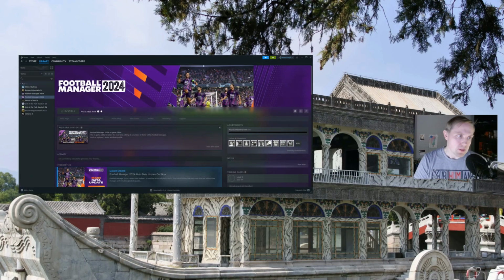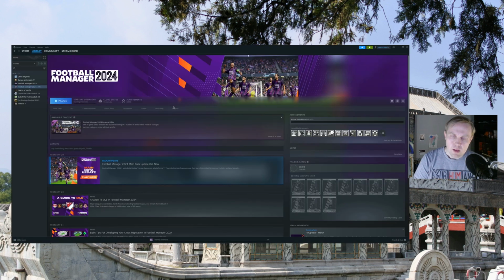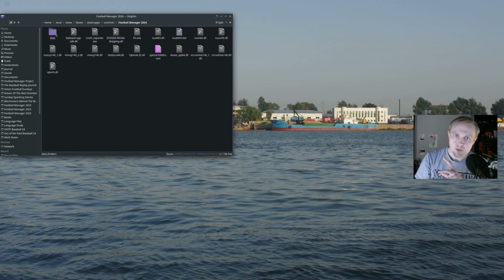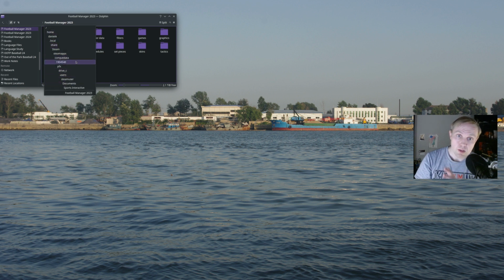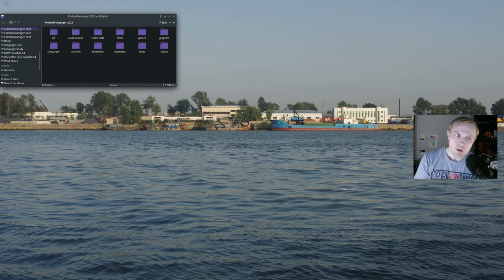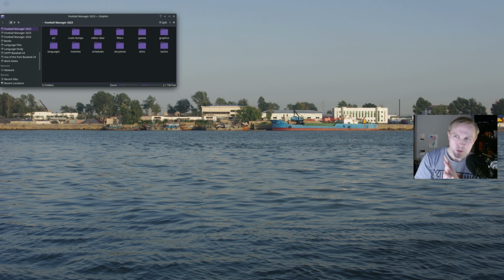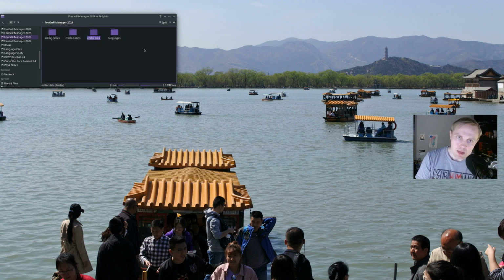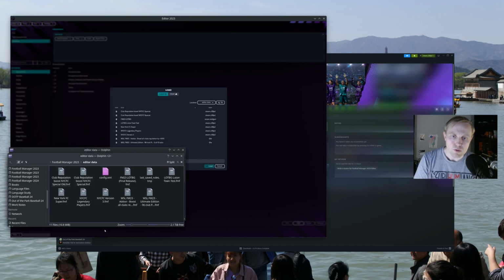How To Install FM24 On Arch Linux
Ever want to know how to install Football Manager on Linux?  Come find out!